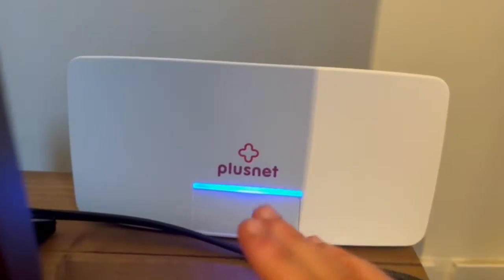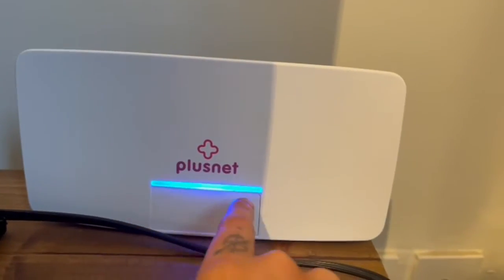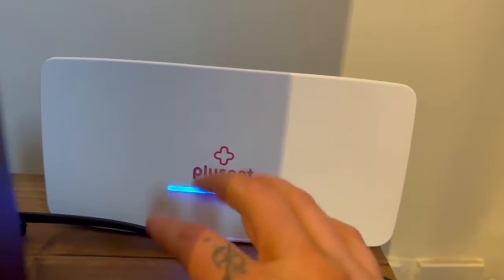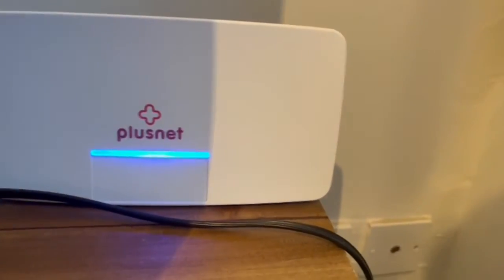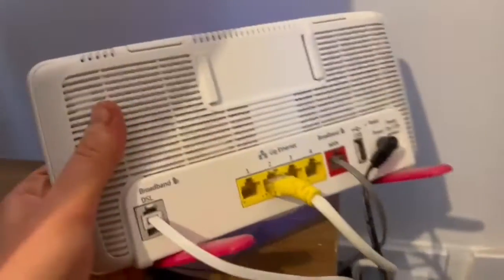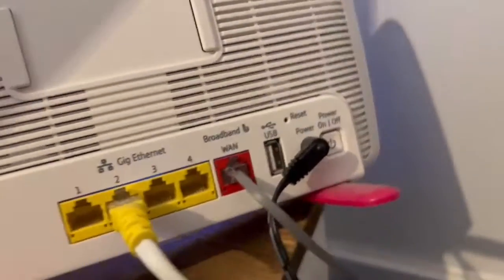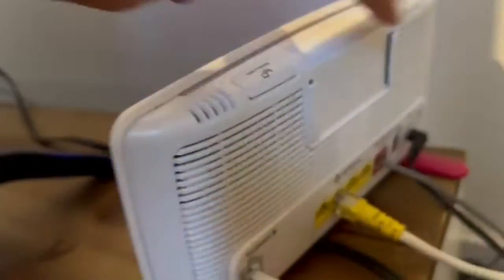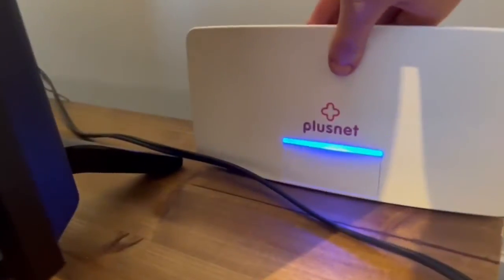How to use the wifi - The Hampden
About this space
Welcome to Hampden Street, situated inside the historic city walls. A stone throw away from all of York's tourist attractions, restaurants and bars.

The space
Our home is over 100 years old and though greatly cared for, shows its age in some places. Expect to find some loving wear, quaint aging both inside and outside. The Hampden offers homely accommodation that would suit a family of 4 or a group of 4. The house is set up for 4 guests but can accommodate up to 6, if guests are happy to sleep on the double sofa bed.

A truly wonderful period home which boast one of York's most sought after addresses inside the city walls. The Hampden is just a short stroll from all the tourist attractions including Jorvik Viking Center, York Minster, The York Dungeons and much more. Plus, all the award winning restaurants and bars.

The house features a private backyard courtyard. A lovely sun trap area with outdoor table and chairs.

You will find within the house a fully stocked kitchen, with everything you need to cook, even the largest of meals!
Comes with:
– Plenty of pots/pans/serving dishes for large meals.
– Serving utensils.
– Full set of  knives.
– Oven, grill and hob.
- Microwave
- Kettle and toaster
– Fridge/freezer
- Washing machine and tumble dryer.
- Coffee machine
- Dishwasher
- Salt. pepper and oil

You will find downstairs a bright open plan lounge, dining room and kitchen. A light airy room with a dining table, four chairs and highchair if needed. Plenty of space to get together and serve a family meal, picnics or takeaways.

The open plan living space at the front of the house. features a comfortable sofa which can be made into a double bed or single beds. A smart TV with amazon prime movies, netflix etc. Board games and books for adults and children. Free high speed wifi internet is available. Plenty of entertainment for a night in!

Off the kitchen is a downstairs toilet, sink and shower cubicle. Ideal for additional guests staying over on the sofa bed. The staircase from the kitchen leads upstairs. The stairs are quite steep due to age and style of the house.

Upstairs you will find .

Bedroom 1: This is a spacious master bedroom featuring a luxury comfortable king size bed, with side tables, wardrobe, chest of drawers with mirror, full length mirror.

Bedroom 2: This is a smaller bedroom with a comfortable luxury double sized bed, side tables, chest of drawers, mirror and hanging space.

The modern tiled bathroom is located on the third floor, please note again the stairs are quite steep due to the style and age of the house. Featuring a deep bath with a overhead shower, toilet, sink, heated towel rail.

Free on street permit parking outside the house for one car.

Full access to a complete kitchen, laundry, dining, and living areas, for a full ‘home away from home’ experience.’

Guest access
We operate a self check-in service. This allows more flexibility on arrival time and greater privacy. The entire house and garden is yours, exclusively. Checking in details will be sent via message the day before arrival.

Well behaved dogs which are house trained are welcome :) Please let us know if you are bring your pet long along.

Travel cot and highchair are available, please ask,

Parking can be tight due to the narrow victorian streets. We recommend to tuck your wing mirrors in!

Please note the staircases are narrow and steep due to the style of the house.